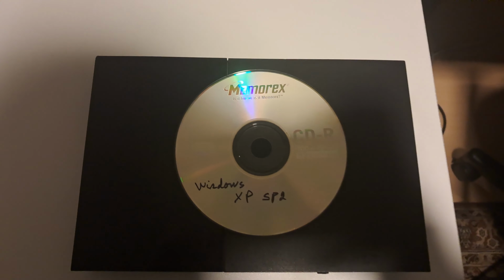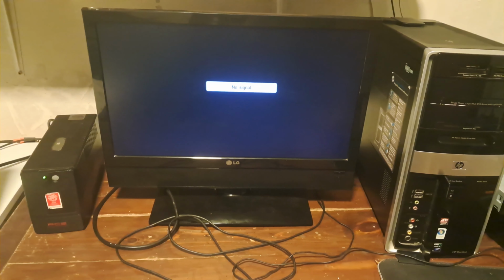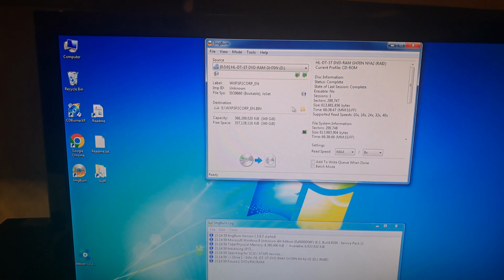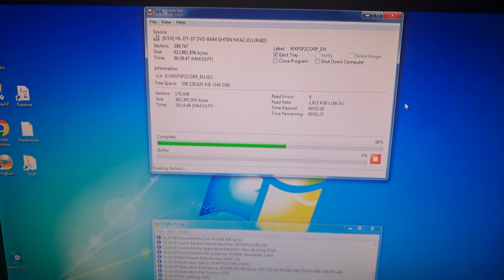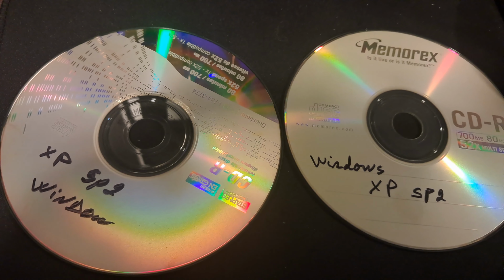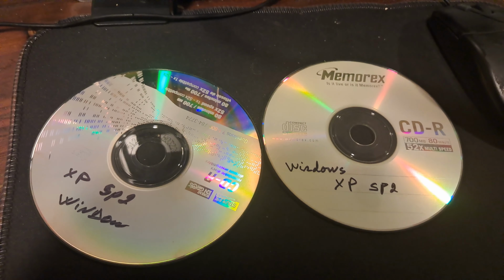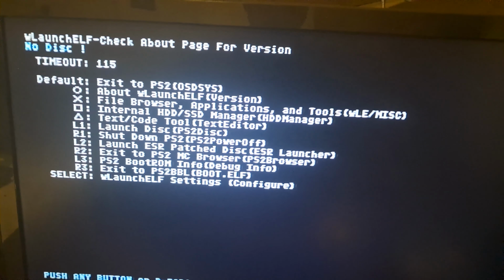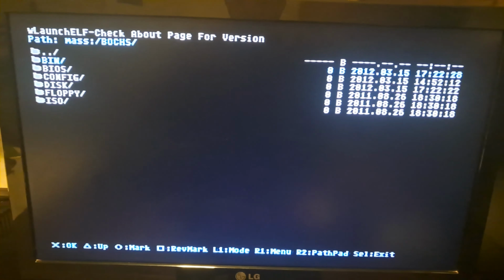Trying to install Windows XP on The PS2 is The Ultimate Fail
Video Chapters:
0:00 - The Mission: Installing Windows XP on a PS2
0:22 - Imaging the CD: Using ImgBurn for the ISO
1:05 - Technical Failure: Dealing with Bad Sectors
1:24 - Switching to USB: Windows XP Service Pack 3
1:52 - Accessing the PS2 File Browser & Binary Files
2:23 - Troubleshooting: Editing .txt Files & USB Keyboard
3:00 - The "Ultimate Fail": XP Boot Analysis
3:30 - Final Attempt: Switching to Windows 98 ISO
4:08 - The Boot Loop & Final Thoughts
4:35 - Subscribe for the "Revenge" Video!

Camera is shaky and in future videos will be better. I use in this video real software and hardware.